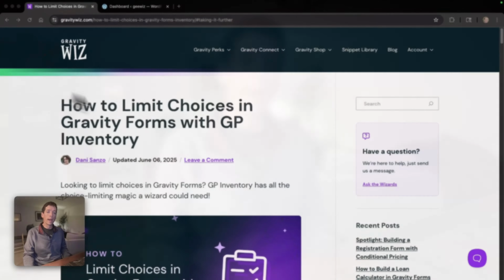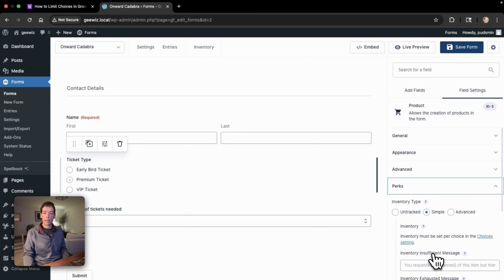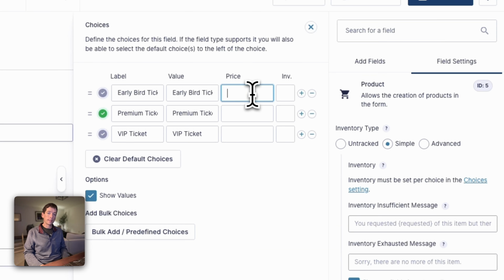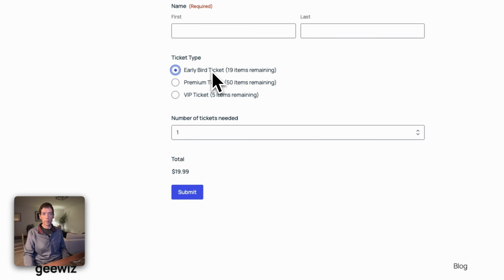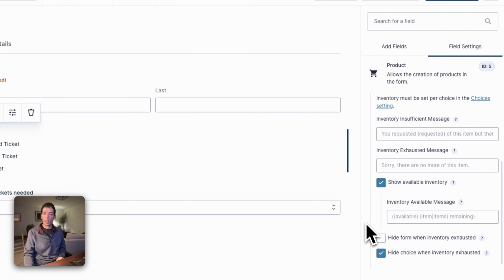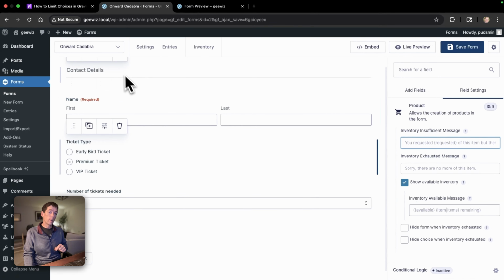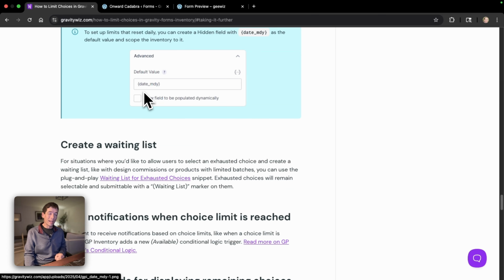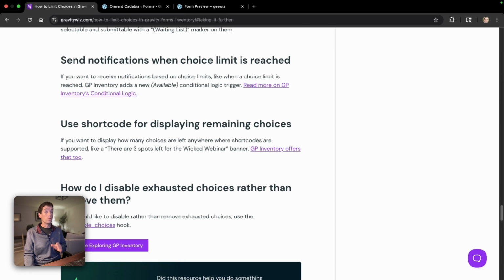How to Limit Choices in Gravity Forms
Kevin shows us how to limit available choices in Gravity Forms using GP Inventory.